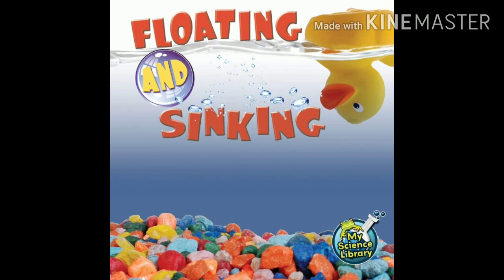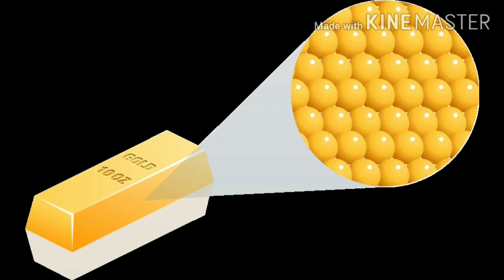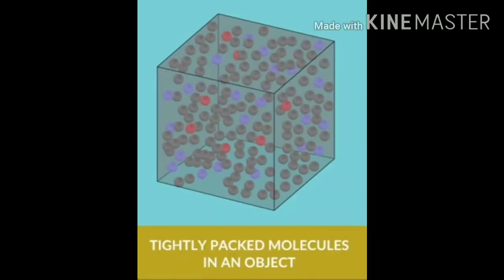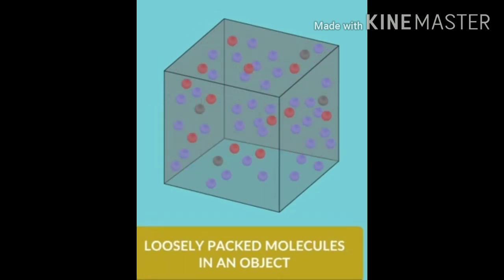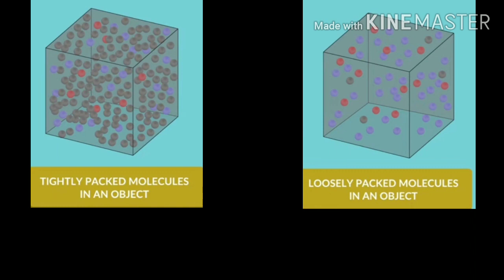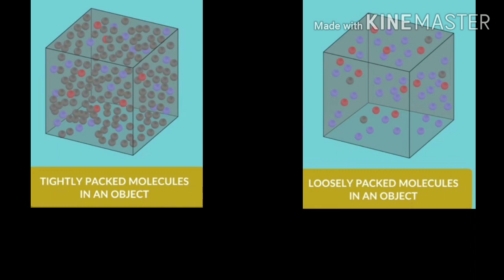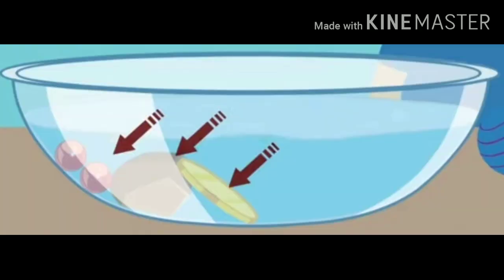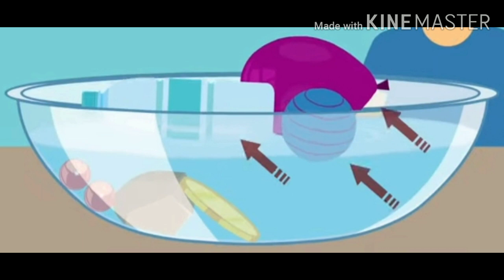Science_Class6_Sorting materials into groups_ Activity